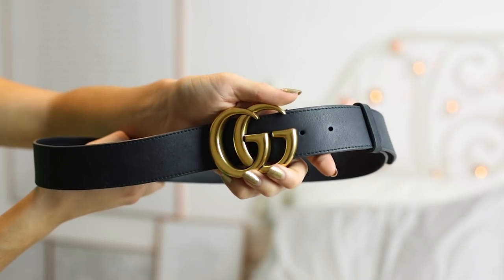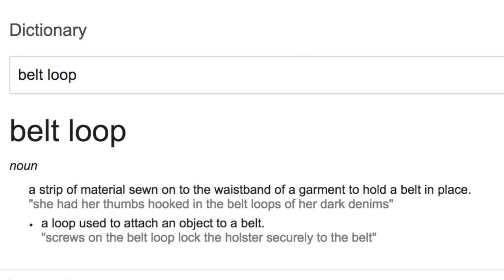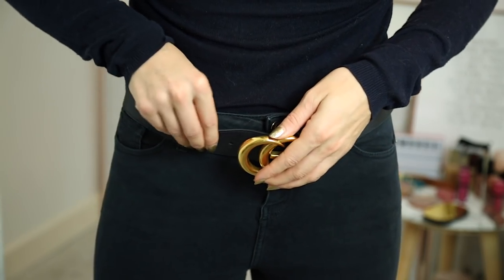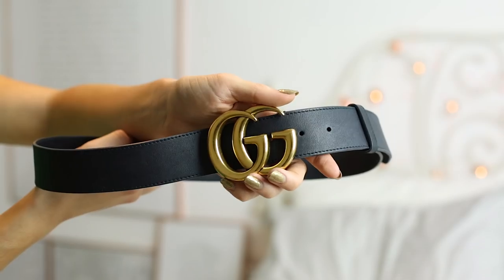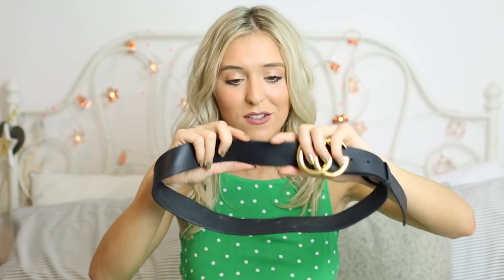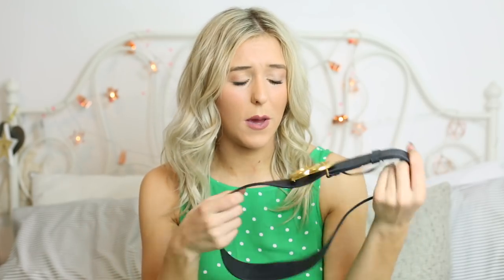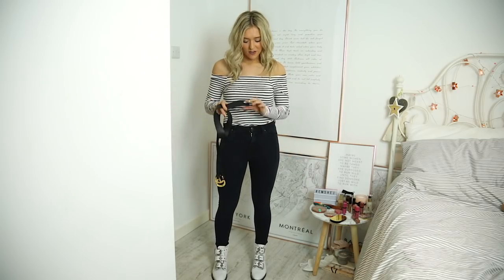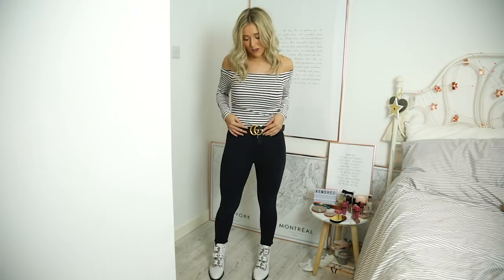GUCCI BELT REVIEW & STYLING | LUXURY DESIGNER TRY ON | Em Sheldon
Hey guys, today I review the famous Gucci Double G buckle belt and also show how I style it with jeans. Click SHOW MORE and I have linked everything below in this box. This belt was featured in my best designer purchases video and is still one of my absolute fave designer items. Perfect if you're wanting to start your designer wardrobe.

Huge gift guide with lots of Christmas present ideas: Huge Christmas gift guide with lots of Christmas present ideas

Instagram and twitter I’d love to hear from you

——— GUCCI BELTS I MENTIONED

——— DON’T MISS ———-

——— OUTFITS SHOWN ON VIDEO AND SHOP THE GUCCI BELTS

ETC

My gym: David Lloyd (the best)

My hair: Louise does the colour at Sassoon Leeds, Conor and Tatty do my blow dries. Lee does my cut at Sassoon Manchester.